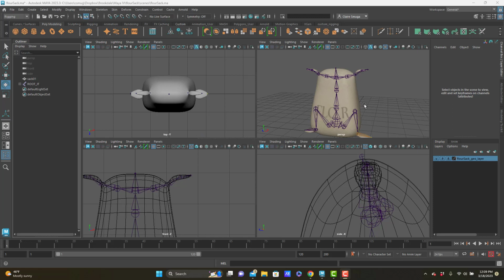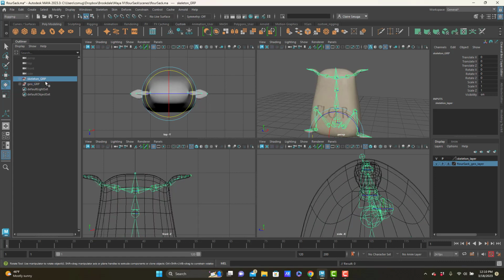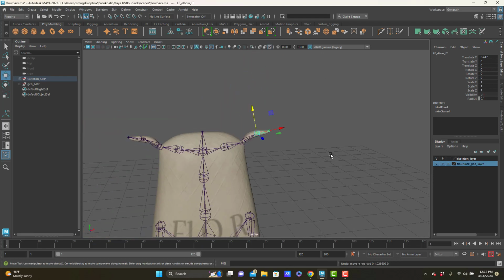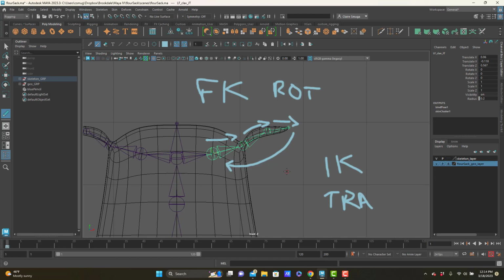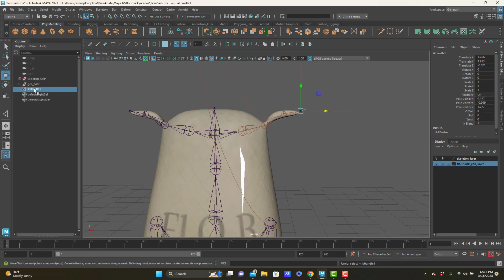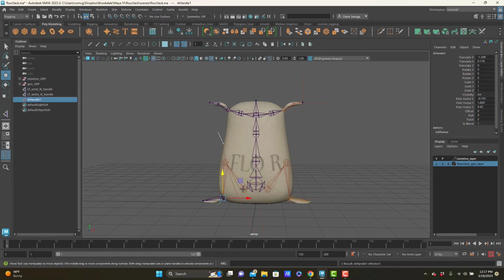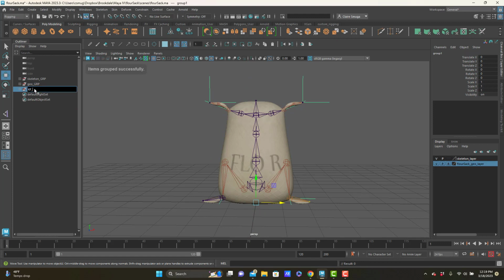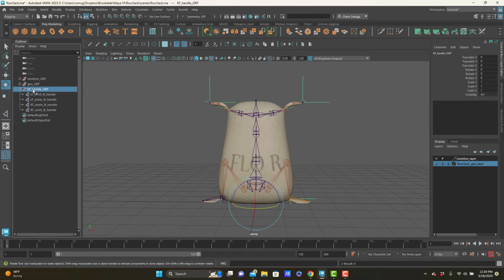07_fs_IKhandles